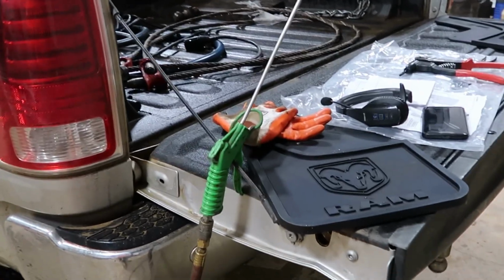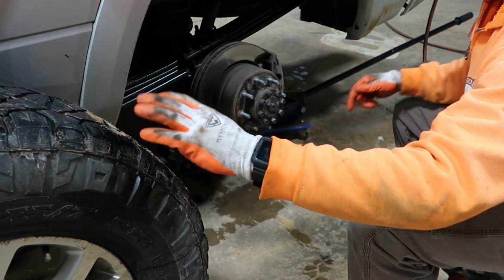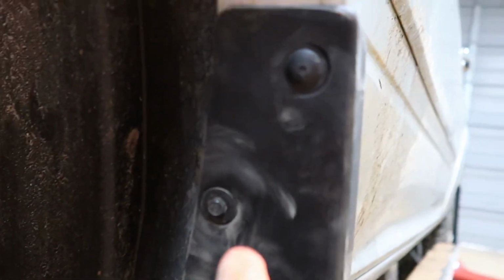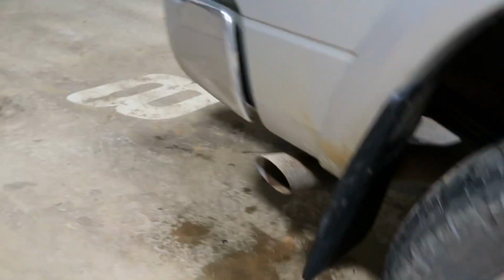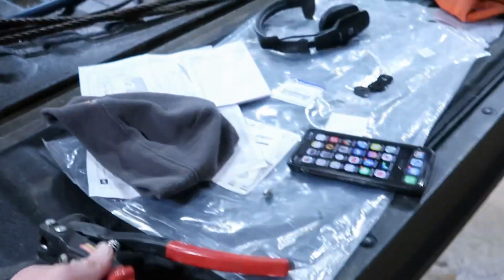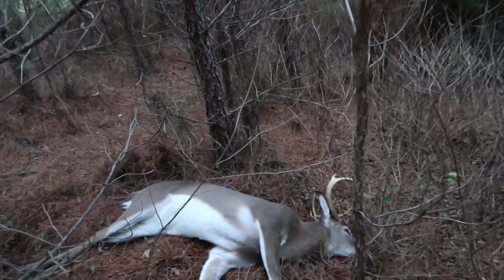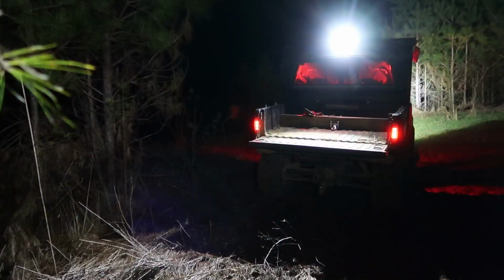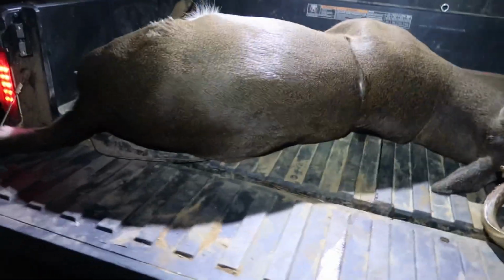Truck improvements & a 13 point whitetail deer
These are going to help out a good bit